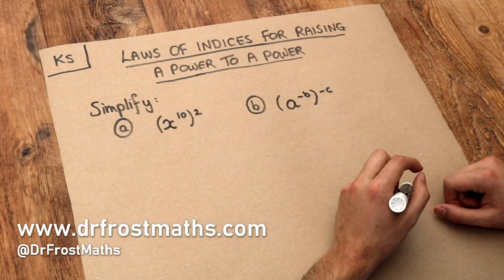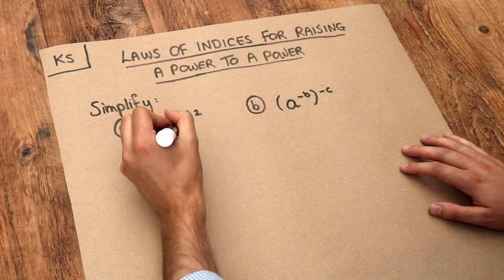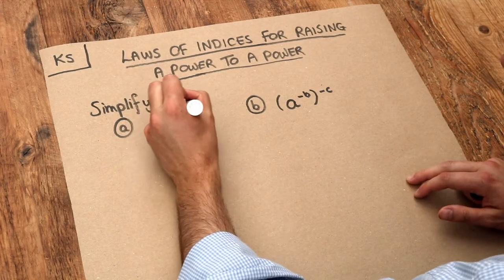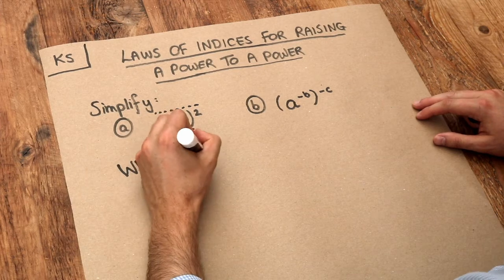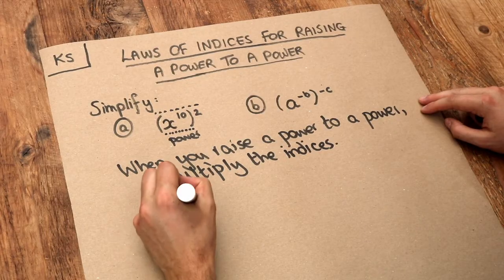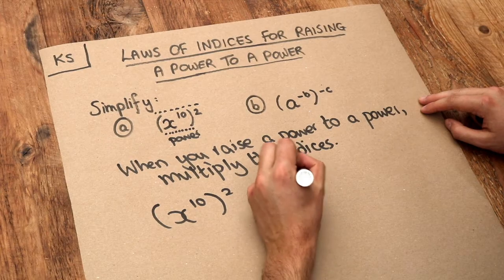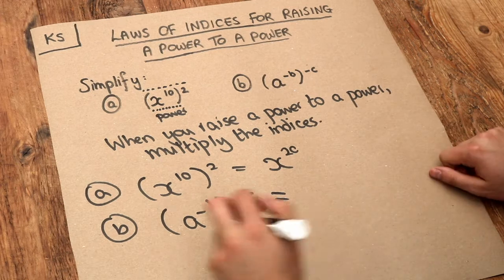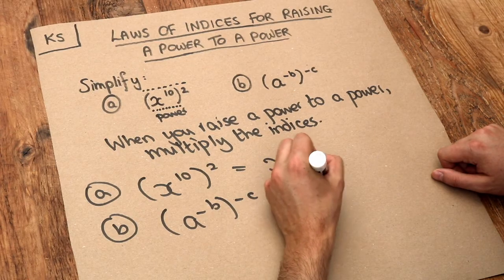Key Skill - Laws of indices for raising a power to a power.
"Laws of indices for raising a power to a power."